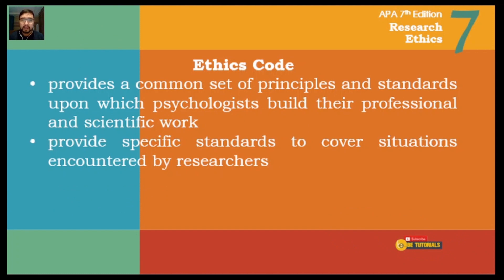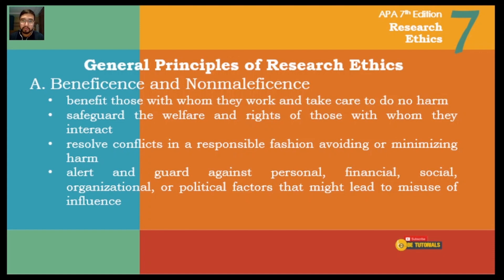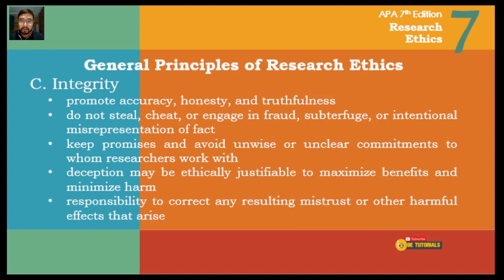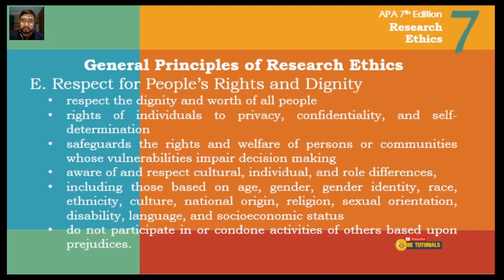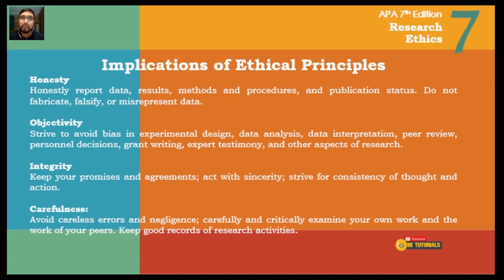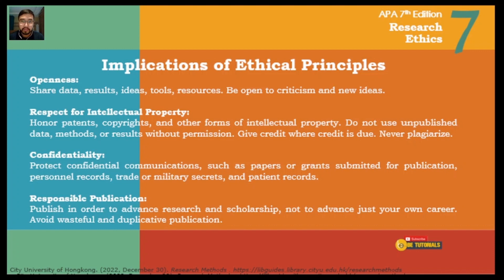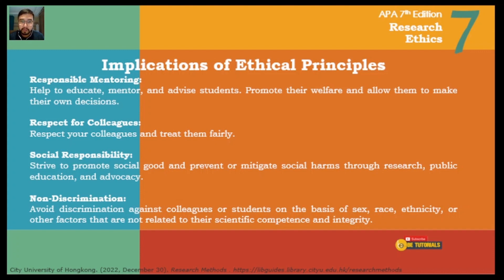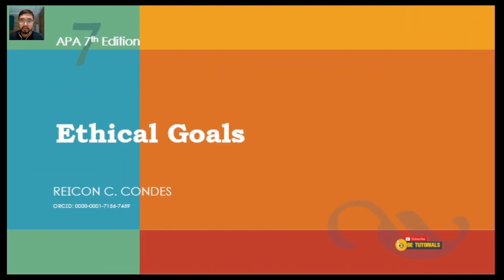Principles of Research Ethics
In this video, I discussed the 5 Basic Principles of Research Ethics.
For any clarifications, you may type it in the comment box.